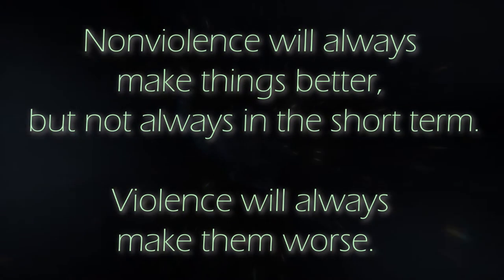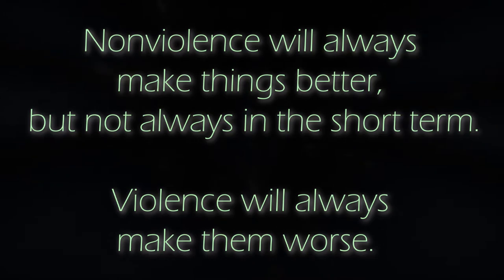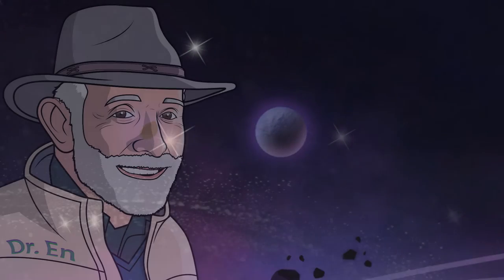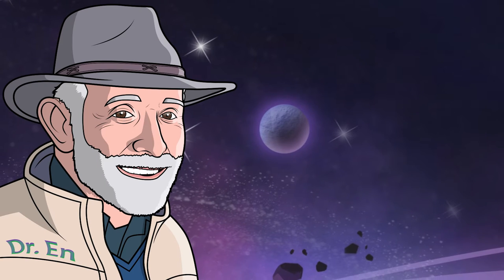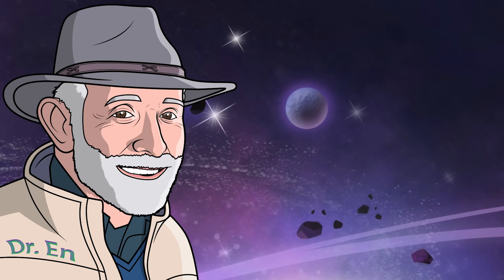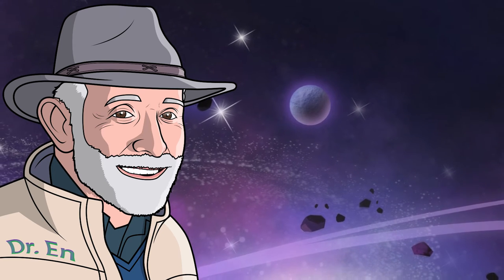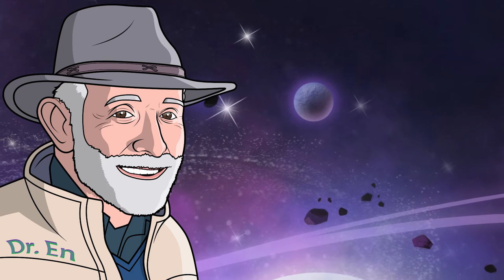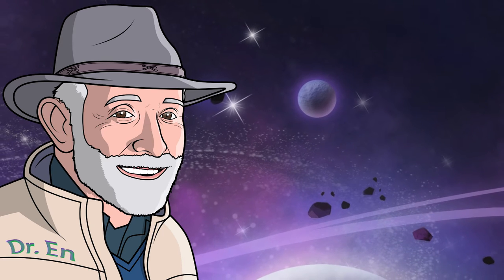Cosmic Peaceforce Principle 3: Nonviolence will always make things better...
...but not always in the short term. Violence will always make them worse.

This game is designed for ages 14+.